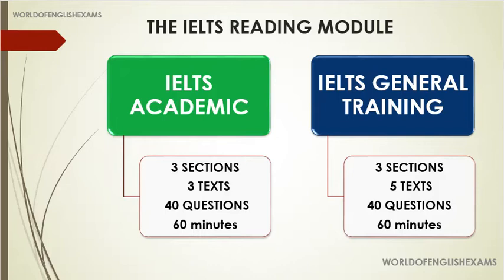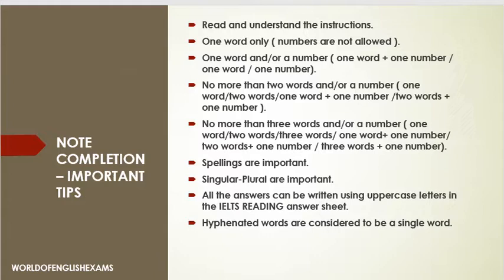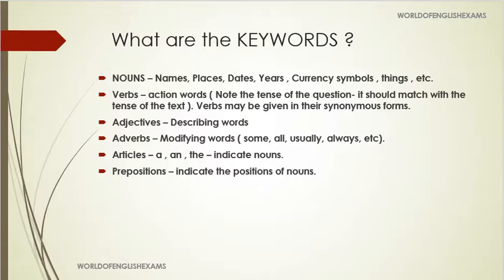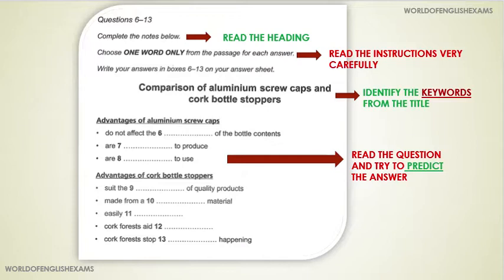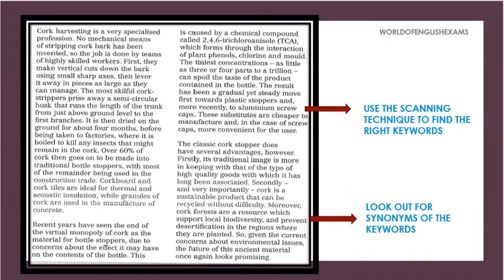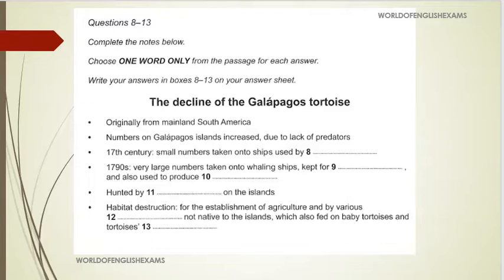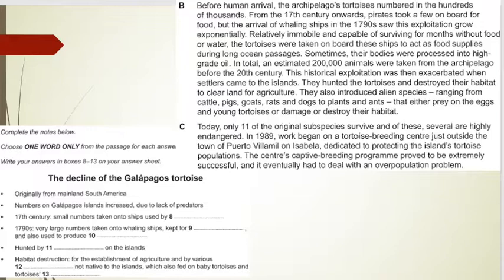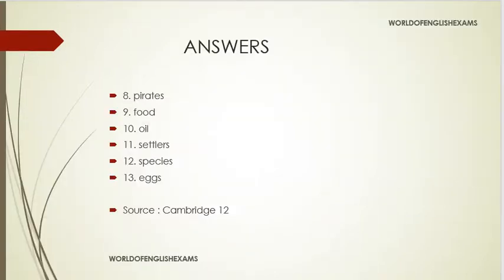IELTS READING TEST | NOTE COMPLETION Question Type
This video is about the ielts reading note completion or sentence completion type of questions which are seen in the IELTS reading module ( Both for the IELTS Academic reading as well as the IELTS  General Training reading module).

The students also get a chance to read and answer a set of questions in the DIY section that is included as a part of this video.

The WORLDOFENGLISHEXAMS plans to come up with many innovative and useful videos. For the latest updates and the related information, do check out our